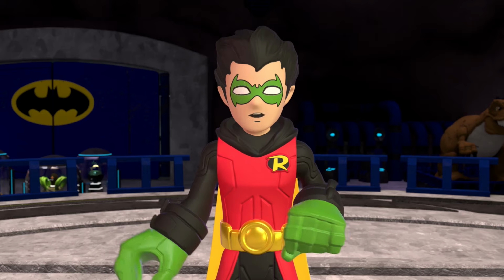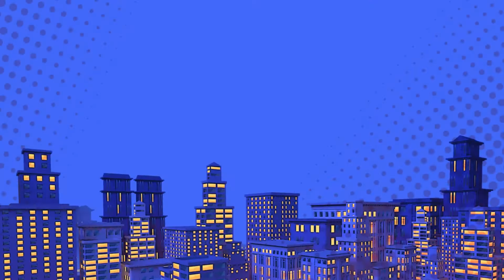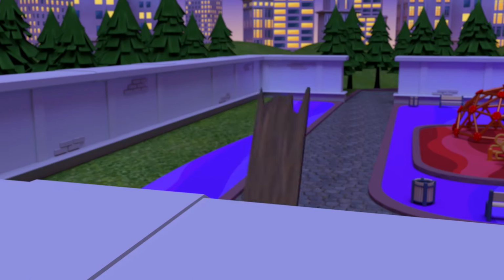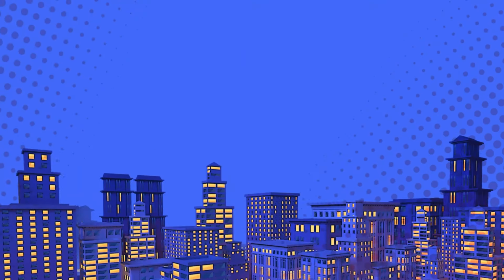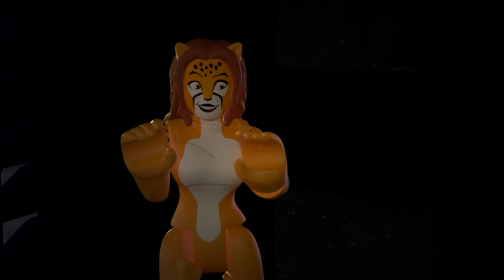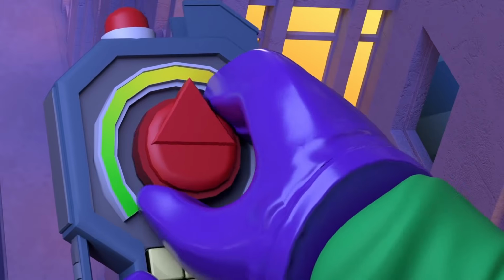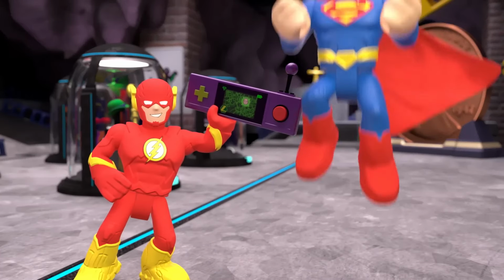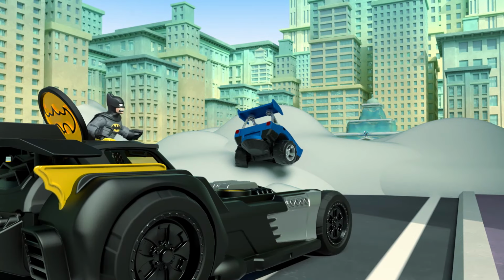Batman is Back!! | DC Super Friends | Kids Action Show | Superhero Cartoons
Unleash Their Imagination!
With Imaginext® figures and playsets, kids can recreate adventures or invent new ones.